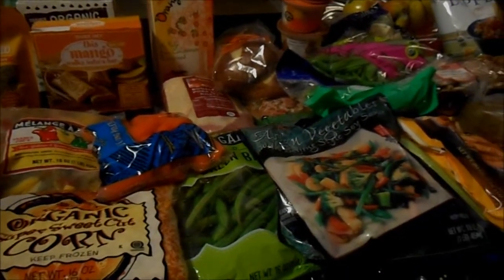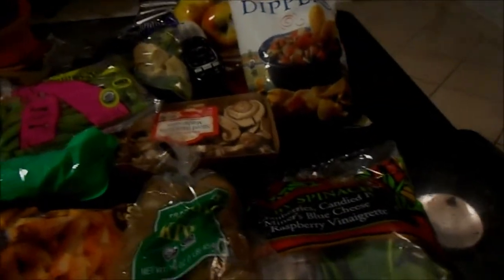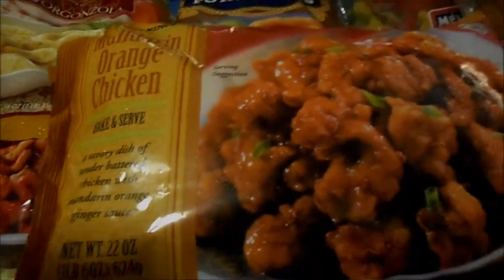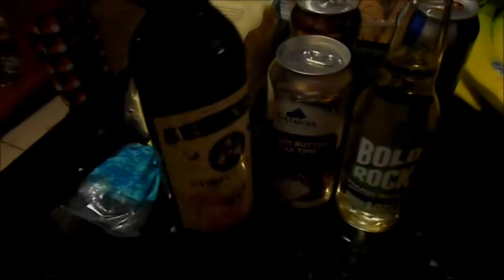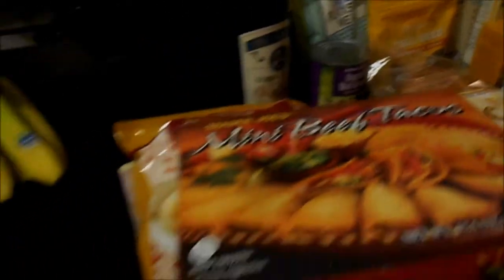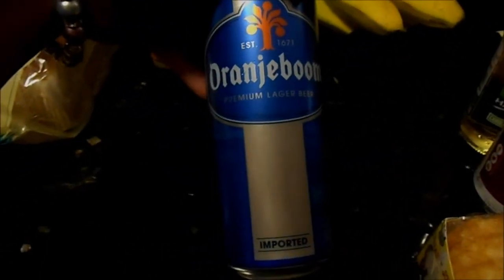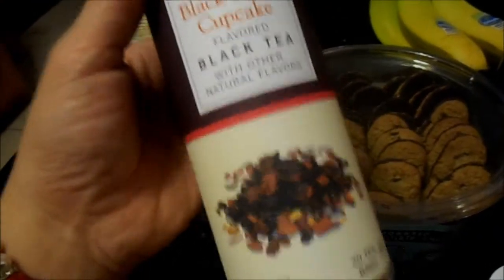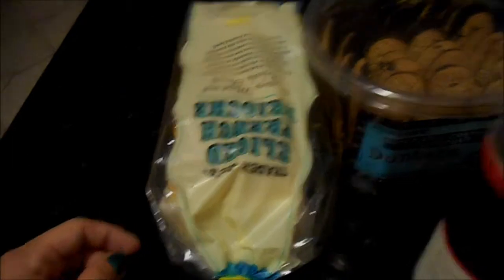Trader Joes Haul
information.

Trader Joes is my all time favorite grocery store and I had fun shopping in here this week. Everything is so yummy and so unique to them. Hoping I can keep these hauls coming!